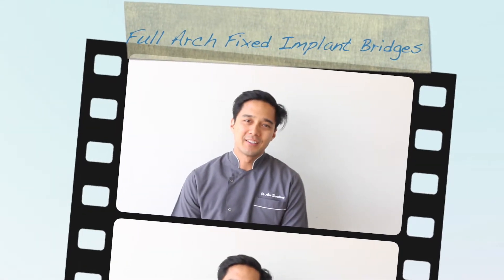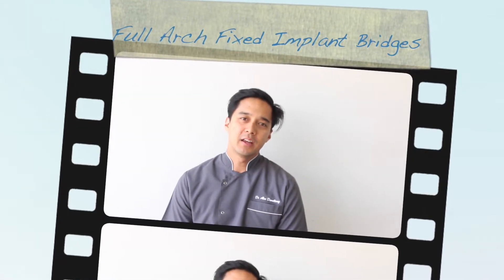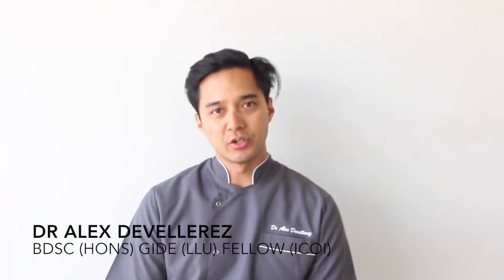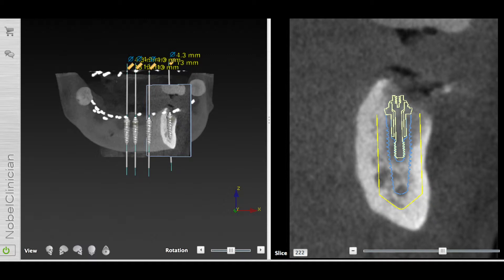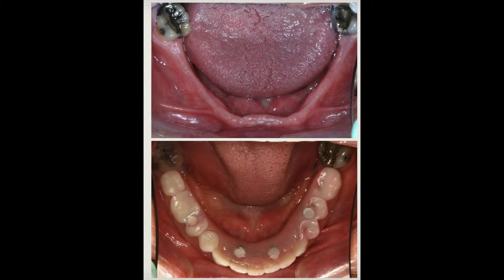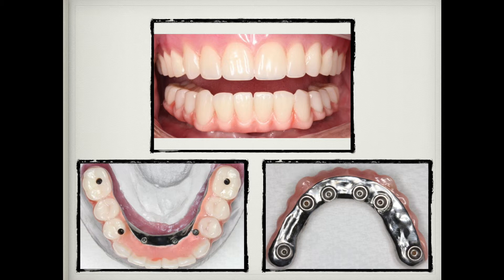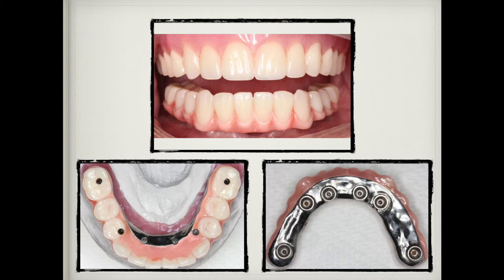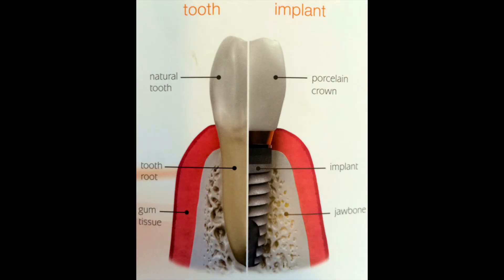All On Four Dental Implants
Dr Alex Devellerez talks about the all on four dental implants method.